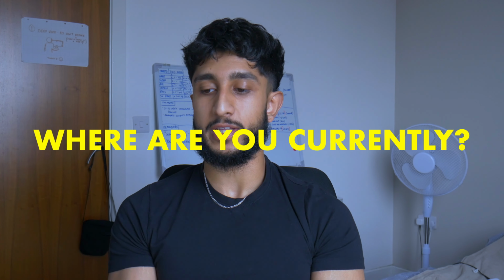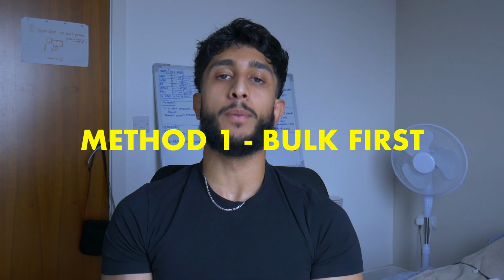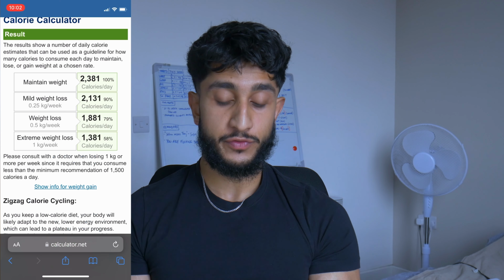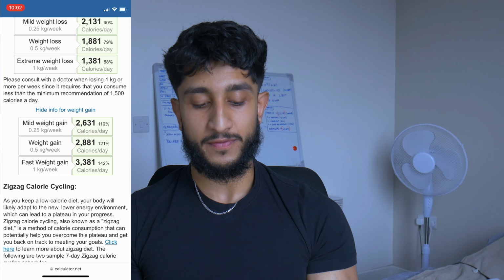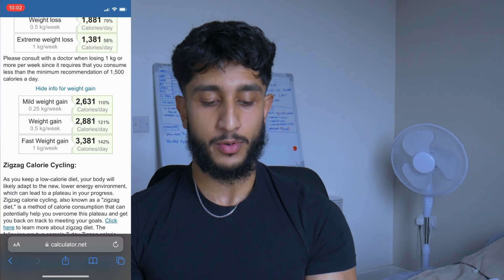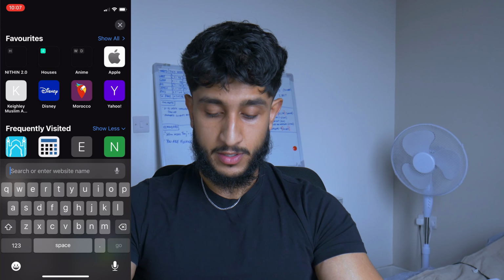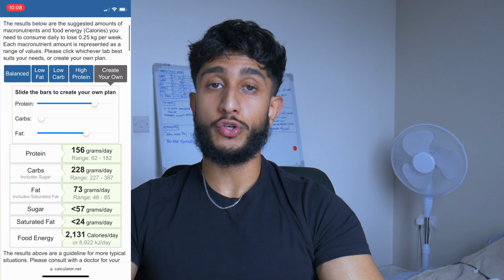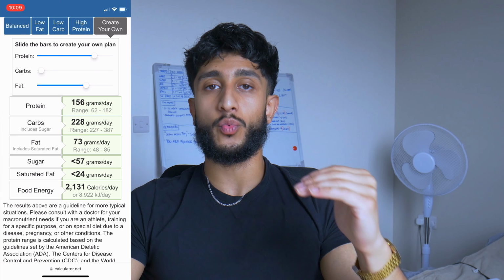The ‘Skinny Fat’ Solution (2 Ways To Fix It)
📌 book a discovery call with me:
Two ways to fix the skinny fat problem.

0:00 Intro
0:43 Where are you currently?
1:25 Method 1 - Bulk First
4:18 Method 2 - Cut First